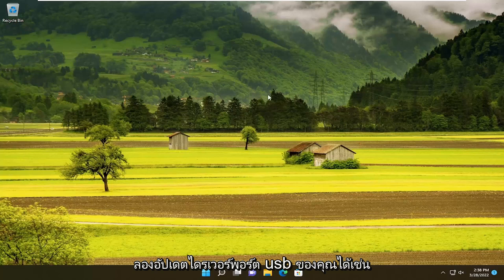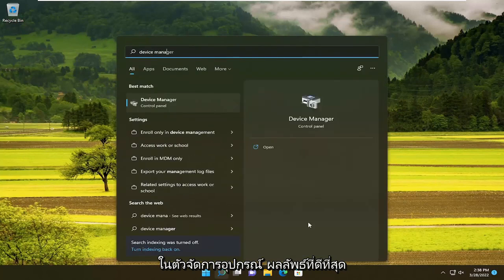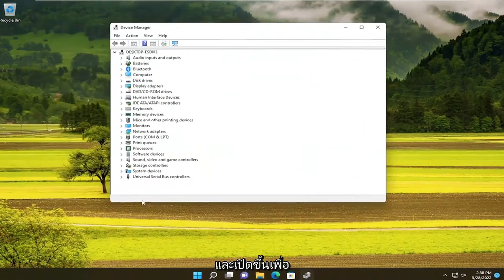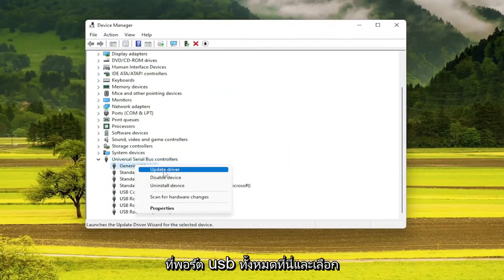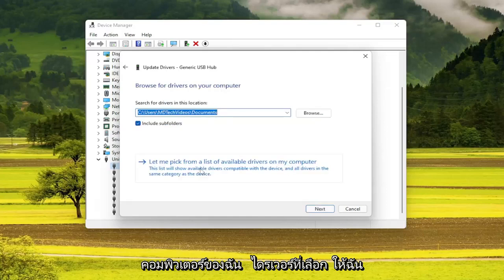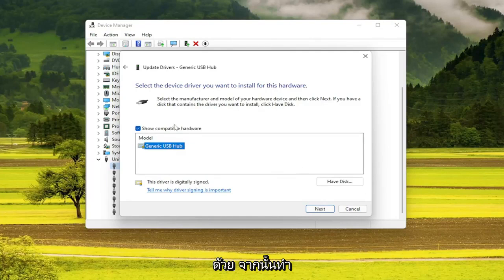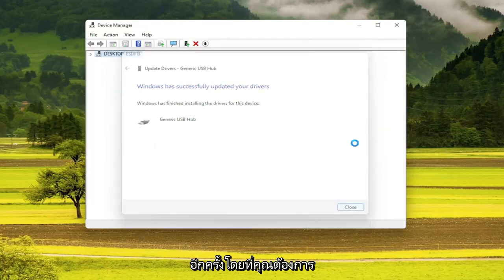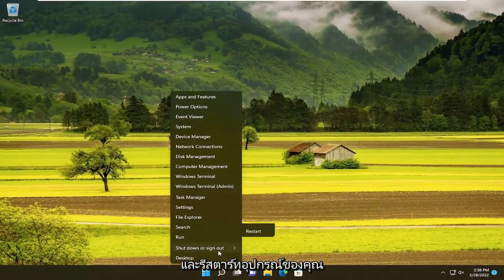แก้ไข: โปรแกรมควบคุมสื่อที่คอมพิวเตอร์ของคุณต้องการหายไป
ไม่มีโปรแกรมควบคุมสื่อที่คอมพิวเตอร์ของคุณต้องการแก้ไข

เมื่อเวลาผ่านไป การติดตั้ง Windows กลายเป็นการเดินในสวนสาธารณะ

มีใครจำ Windows XP ได้บ้างและขั้นตอนการติดตั้งที่ใช้เวลานาน ตามด้วยการค้นหาไดรเวอร์ที่ทำให้เสื่อมเสียหรือไม่? โชคดีที่เป็นของอดีต

อย่างไรก็ตาม แม้ว่าการติดตั้ง Windows 10 จะทำได้ง่าย แต่ก็มีข้อผิดพลาดบางอย่าง เช่น ไดรเวอร์สื่อ A หายไป... ข้อความแจ้งที่ป้องกันไม่ให้ผู้ใช้ดำเนินการต่อไปยังหน้าจอ ติดตั้งทันที

สื่อการติดตั้ง USB บู๊ตได้ดี อย่างไรก็ตาม การติดตั้งล้มเหลวเนื่องจากไม่มีไดรเวอร์ฮับ USB

นี้ดูคุ้นเคย? หากคุณได้รับข้อความแสดงข้อผิดพลาดนี้ในคอมพิวเตอร์ Windows ของคุณ ไม่ต้องกังวล! นี่เป็นปัญหาทั่วไป และคุณสามารถแก้ไขข้อผิดพลาดได้อย่างง่ายดายและรวดเร็ว ข้อความแสดงข้อผิดพลาดมักจะอ่านว่า:

ไม่มีไดรเวอร์สื่อที่คอมพิวเตอร์ของคุณต้องการ นี่อาจเป็นไดรเวอร์ DVD, USB หรือฮาร์ดดิสก์ หากคุณมีซีดี ดีวีดี หรือ USB แฟลชไดรฟ์พร้อมไดรเวอร์ โปรดใส่ตอนนี้

ไดรเวอร์สื่อที่คอมพิวเตอร์ของคุณต้องการไม่มี windows 10
ไดรเวอร์สื่อที่คอมพิวเตอร์ของคุณต้องการไม่มีการติดตั้ง windows 7
ไดรเวอร์สื่อที่คอมพิวเตอร์ของคุณต้องการไม่มีการติดตั้ง windows 10
ไดรเวอร์สื่อที่คอมพิวเตอร์ของคุณต้องการไม่มีการติดตั้ง windows 11
ไดรเวอร์สื่อที่คอมพิวเตอร์ของคุณต้องการไม่มีการแก้ไขการติดตั้ง windows 10
ไม่มีไดรเวอร์ที่คอมพิวเตอร์ของคุณต้องการ
ไม่มีไดรเวอร์สื่อที่คอมพิวเตอร์ของคุณต้องการ นี่อาจเป็น dvd usb
วิธีแก้ไขไดรเวอร์สื่อที่คอมพิวเตอร์ของคุณต้องการไม่มีข้อผิดพลาด windows 10
แก้ไขไดรเวอร์สื่อที่คอมพิวเตอร์ของคุณต้องการหายไป
วิธีแก้ไขไดรเวอร์สื่อที่คอมพิวเตอร์ของคุณต้องการหายไป
ไดรเวอร์สื่อที่คอมพิวเตอร์ของคุณต้องการไม่มี windows 10 ติดตั้ง amd
ไดรเวอร์สื่อที่คอมพิวเตอร์ของคุณต้องการไม่มี windows 11
ไดรเวอร์สื่อที่คอมพิวเตอร์ของคุณต้องการไม่มี windows 11 ติดตั้ง usb

ไปเป็นวันที่เมื่อต้องผ่านขั้นตอนการติดตั้ง Windows ที่ยาวนาน เมื่อเวลาผ่านไป Microsoft ได้ทำให้สิ่งต่าง ๆ ง่ายขึ้นและทำให้การติดตั้ง Windows ใหม่เป็นเรื่องง่าย อย่างไรก็ตาม ผู้ใช้บางรายขณะติดตั้ง Windows พบไดรเวอร์สื่อที่คอมพิวเตอร์ของคุณต้องการขาดหายไป เกิดข้อผิดพลาด

บทช่วยสอนนี้จะใช้กับคอมพิวเตอร์ แล็ปท็อป เดสก์ท็อป และแท็บเล็ตที่ใช้ระบบปฏิบัติการ Windows 10 และ Windows 11 (Home, Professional, Enterprise, Education) จากผู้ผลิตฮาร์ดแวร์ที่รองรับทั้งหมด เช่น Dell, HP, Acer, Asus, Toshiba, Lenovo, Alienware, Razer, MSI, Huawei , Microsoft Surface และ Samsung